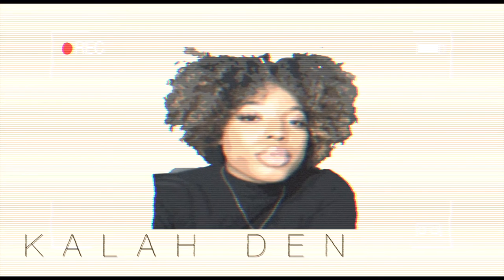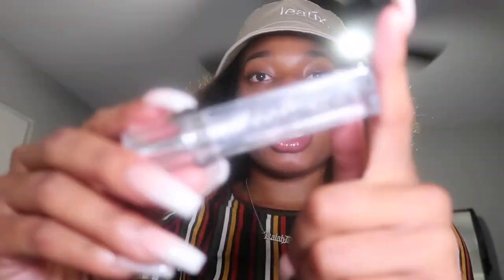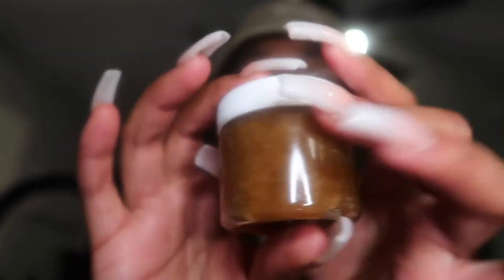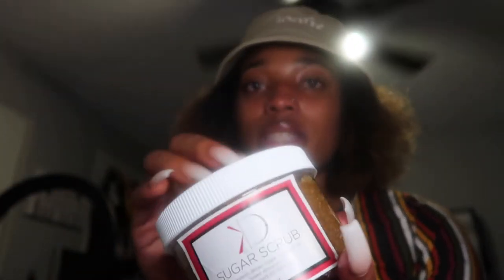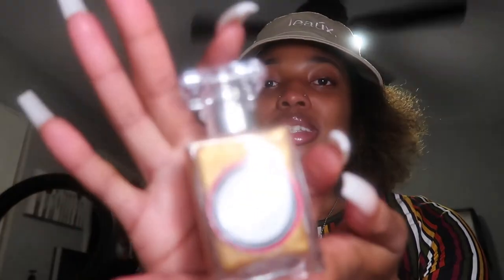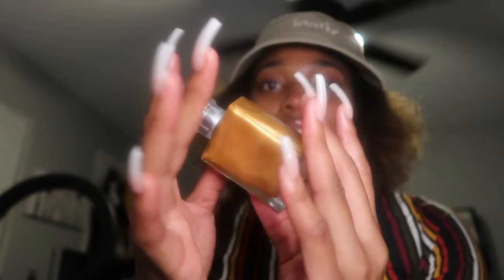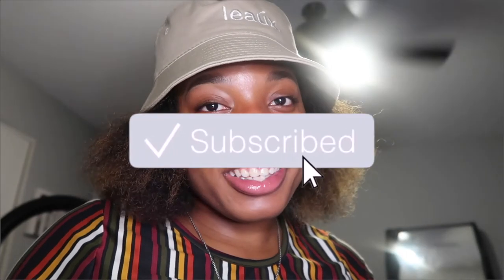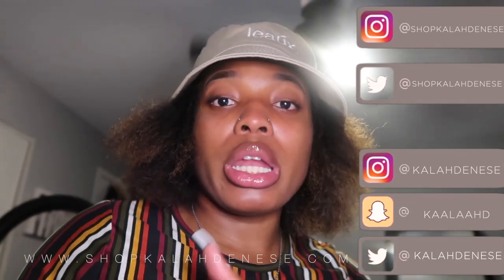NEW PRODUCT LAUNCH!||KalahDenese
Links;
Depop-

Age?-21

What kind of camera do you use?- Sony Cybershot DSC HX-80
What do you use to edit your videos?- FCP